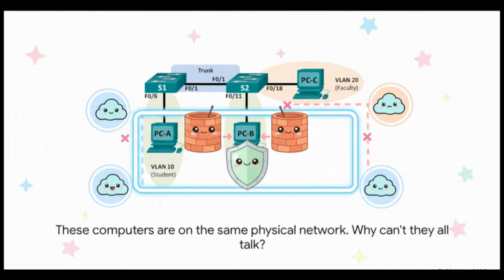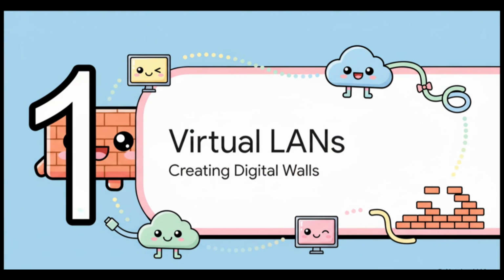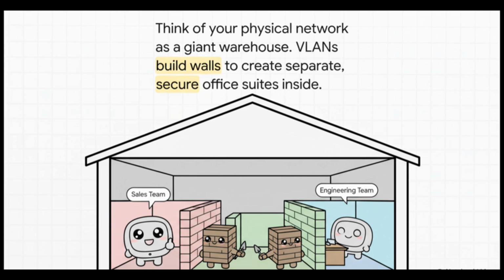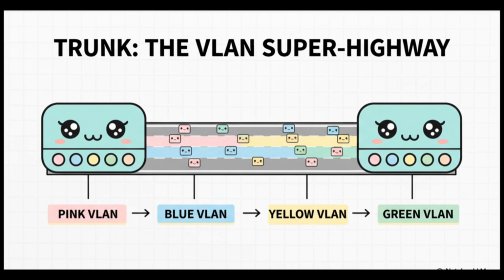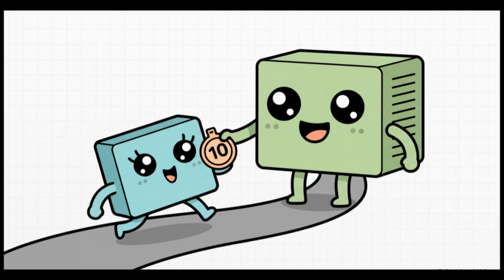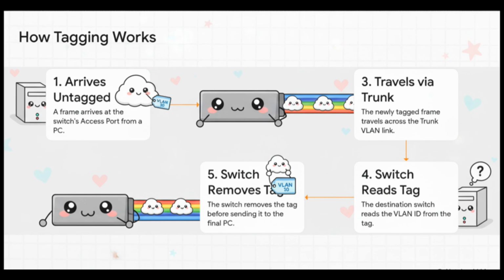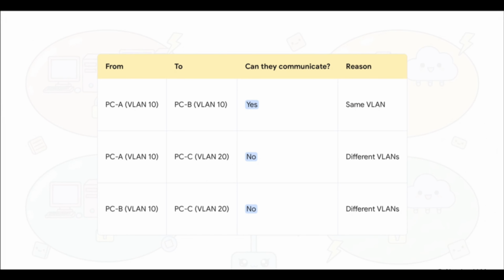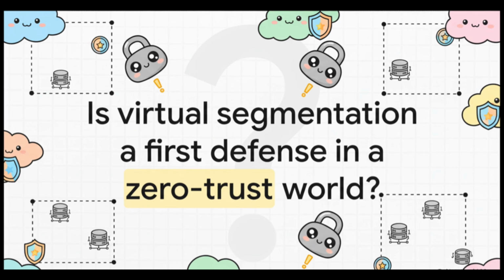VLANs Explained: Master Network Segmentation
Have you ever wondered how a single physical network can be split into multiple, isolated virtual worlds? In this video, we break down the magic of Network Segmentation and Virtual LANs (VLANs). We start by exploring the chaos of a 'flat' network—where every whisper is broadcast to everyone—and explain why this is a nightmare for security and performance.

We will guide you through the essential tools needed to bring order to this chaos: VLANs (the digital walls), Access Ports (the doors to specific rooms), and Trunk Ports (the hallways connecting buildings). You will also learn exactly how switches use the 802.1Q standard to 'tag' data, ensuring traffic never gets mixed up. Finally, we tie it all together with the concept of Zero Trust security.

Whether you are studying for your CCNA, Network+, or just want to understand how enterprise networks function, this visual guide makes complex networking concepts easy to understand.

00:00 Intro: One Network, Many Worlds
00:44 The Problem with Flat Networks
01:31 What is a VLAN? (Virtual LANs)
02:38 How Access Ports Work
03:02 Connecting Switches: Trunk Ports
04:19 VLAN Tagging (802.1Q) Explained
06:16 Why It Matters: Security & Performance
07:43 Zero Trust & Conclusion

✅ Playlists by topic: Cryptography · Networking · Databases · DevOps · System Design · Programming
✅ Learn by doing: code snippets, diagrams, and short exercises
✅ Questions? Drop them in comments for future videos.